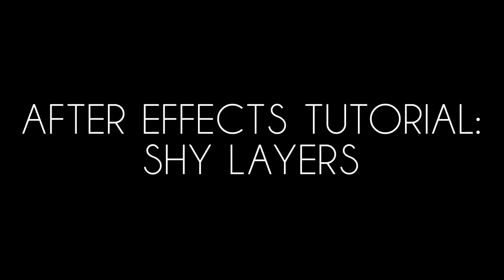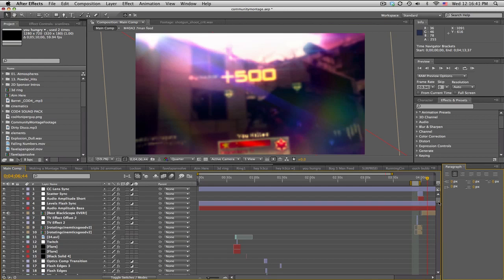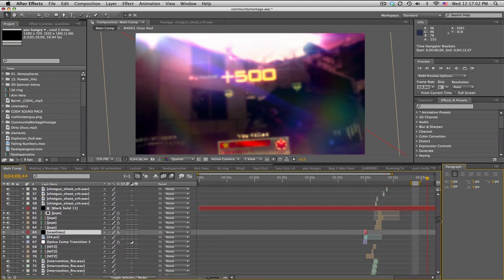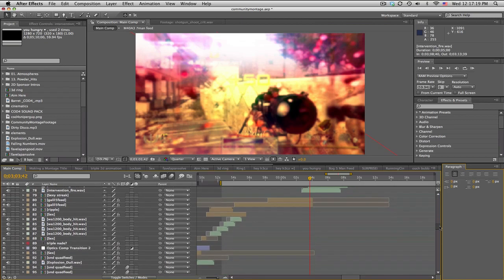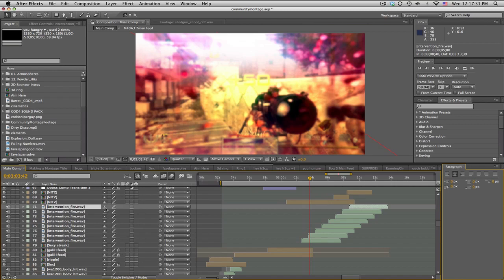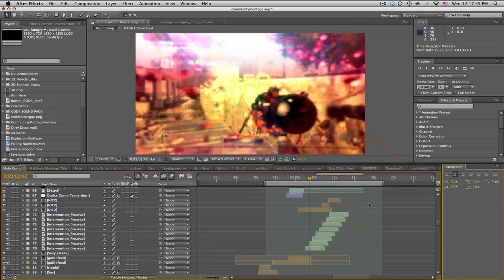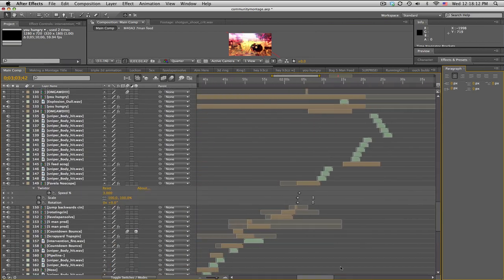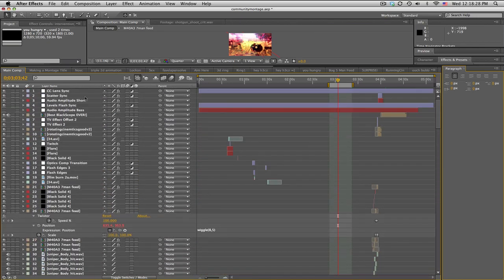After Effects Tutorial: Shy Layers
Pretty straight forward and pretty helpful if you want to "hide" some layers that youve edited already and dont really want to have cluttering your comp. Let me know if you have any questions, hit me up on skype (xbakerxhd)